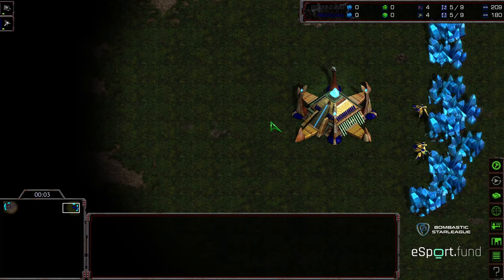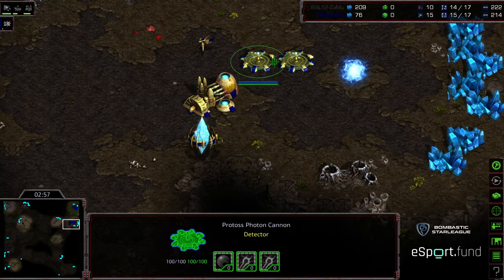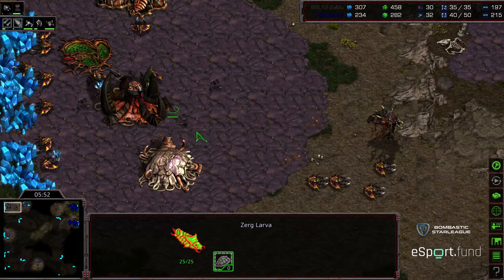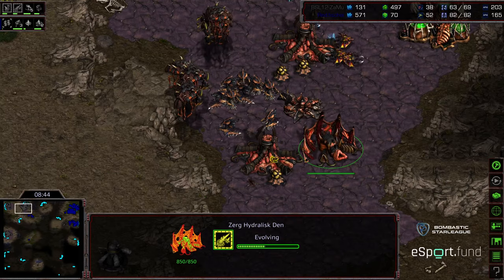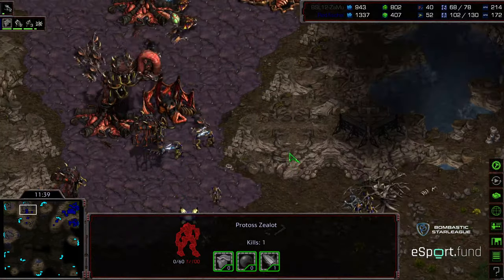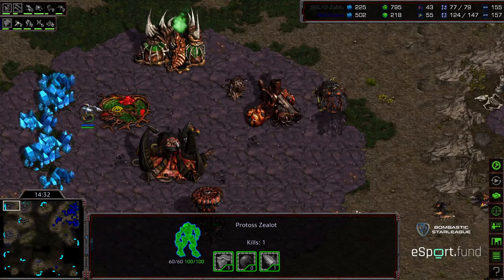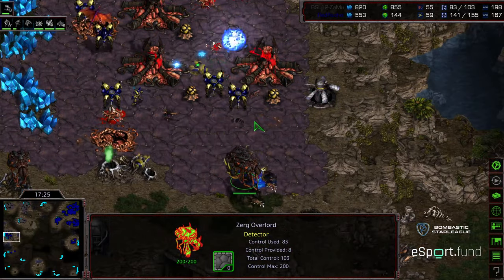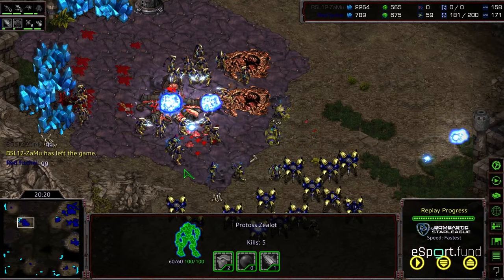BSL 12 Hasuleague R16 Group B Losers match Game 2